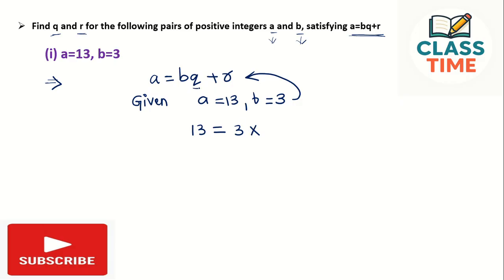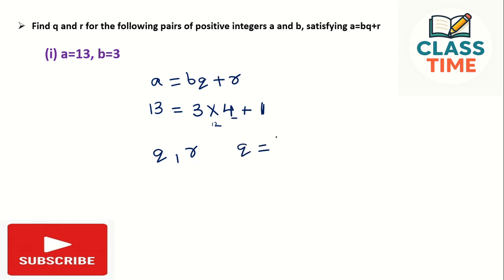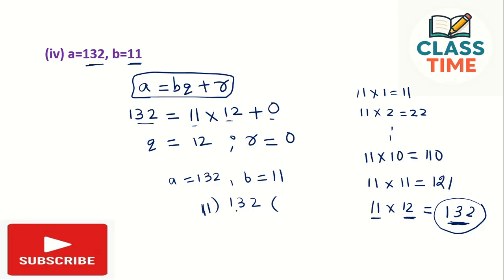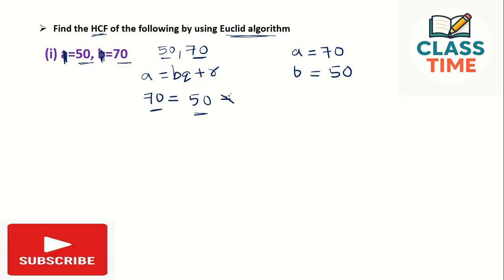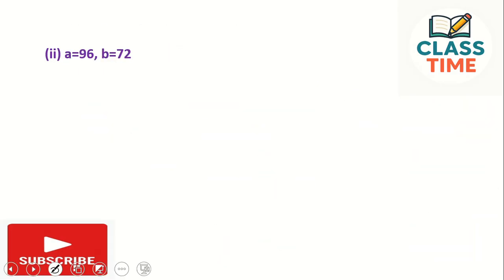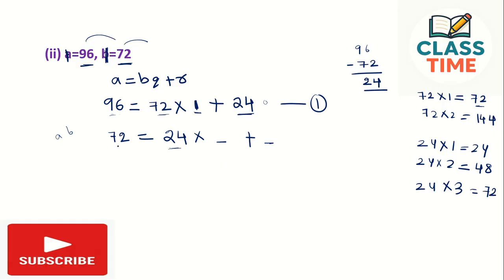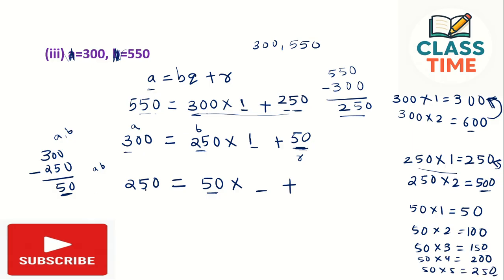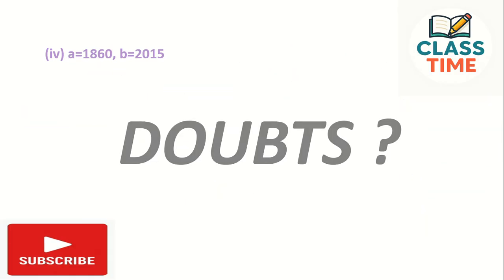10th Class Chapter 1📚 | Real Numbers | DO THIS Problems pg. no 3,4 Explained Easily | Must Watch!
Get ready to master Chapter 1 of your 10th Class Mathematics! 📚 In this video, we solve all the **DO THIS problems** step-by-step with clear explanations. Perfect for students aiming for full marks in exams!
✅ Easy methods
✅ Important tips